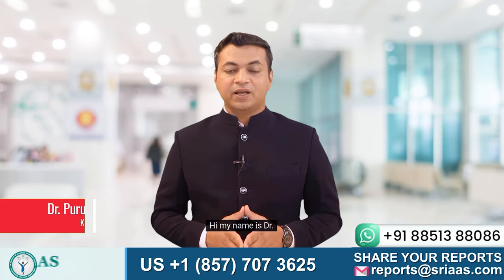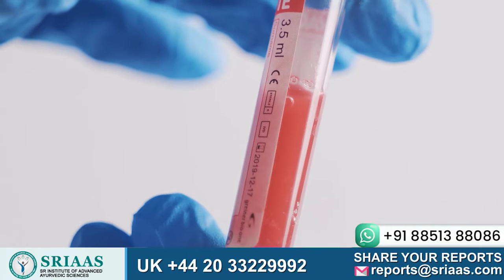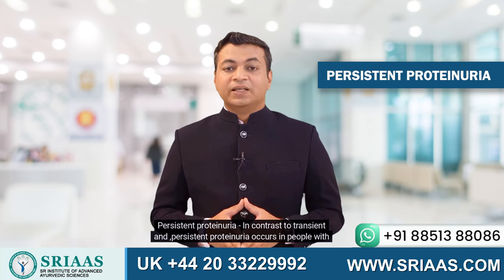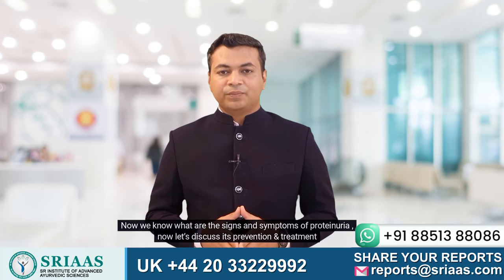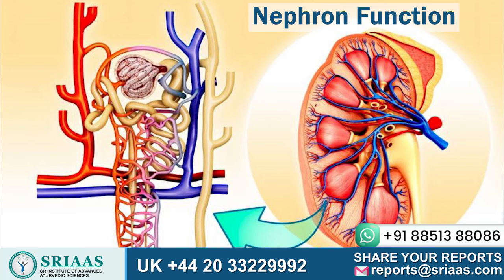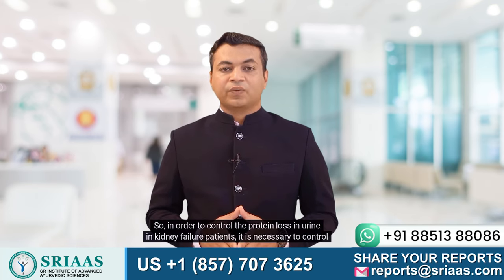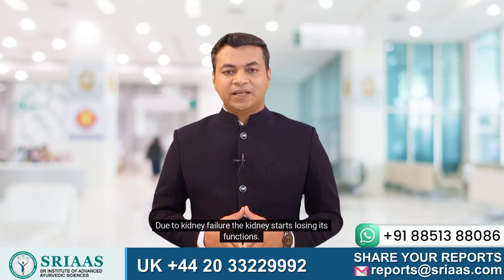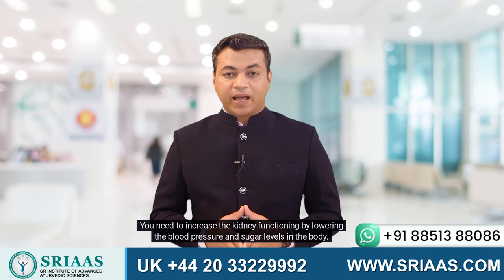How to Stop Proteinuria in a Chronic Kidney Disease Patient ?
The kidneys are best known for making urine and proteinuria occurs when the kidneys allows proteins to appear in the urine and exit the body. Together the 2 kidneys receive a quarter of the blood that is pumped from the heart every minute which fuels the organ to remove waste products in the blood every day. When protein leaks from the blood into the urine, there is less protein in the blood available for our bodies to work normally. This is definitely a warning sign that something is wrong with the kidney’s.

Amongst people suffering from kidney failure , the 2 most common health conditions that associates with it are diabetes an high blood pressure.

There are usually 2 types of proteinuria :-

1)      Transient ( most common form of proteinuria)

2)      Persistent ( Occurs to people with underlying kidney disease)

Proteinuria at a low level usually causes no signs or symptoms. Some patients, however, experience edema (swelling) in the face, legs, or belly if they lose a lot of protein in their urine.

You can’t prevent proteinuria. However, you can control it. Many conditions that cause proteinuria are treatable with medications and lifestyle changes.

The treatment for proteinuria often consists of changes in your diet, blood pressure medication, limiting your salt intake, eating more fiber and quit smoking and drinking.